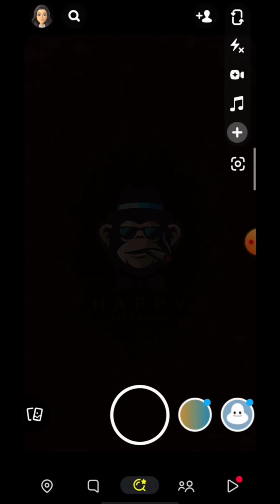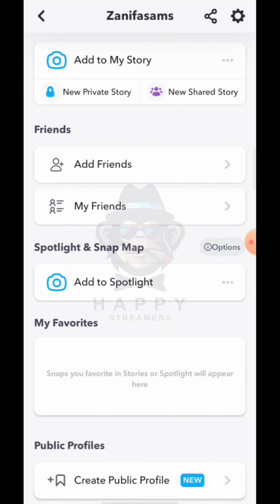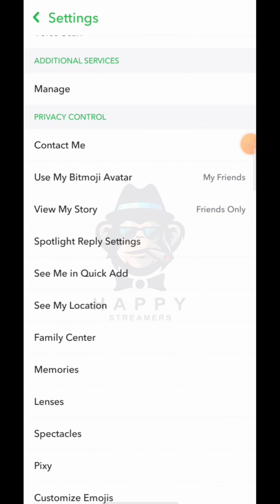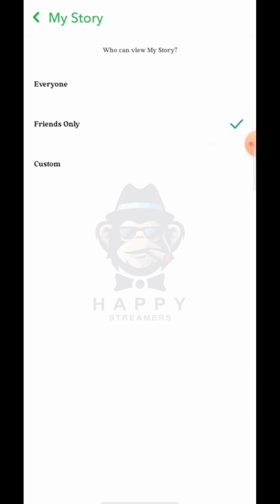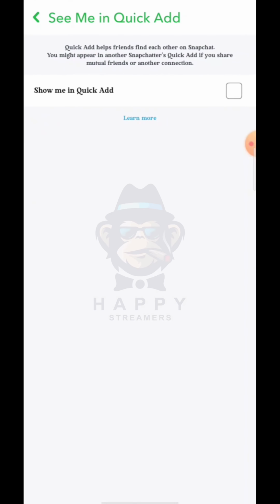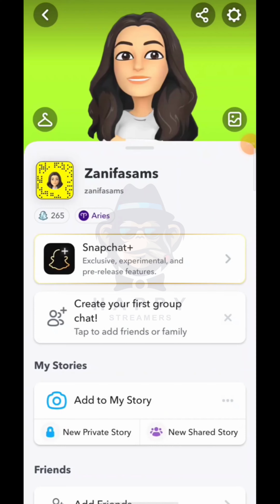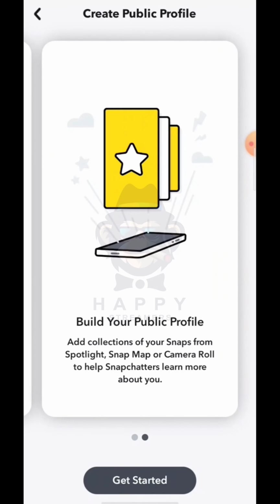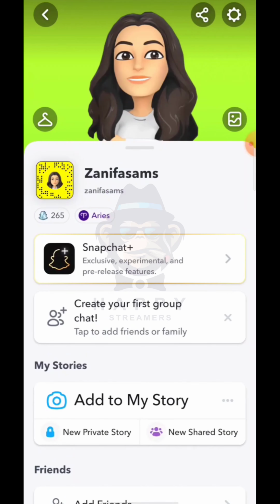How to make a public profile on snapchat 2025 [New Method]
👻 Want to create a Public Profile on Snapchat to connect with a wider audience? Look no further! In this comprehensive step-by-step tutorial, we'll walk you through the process of setting up a Public Profile on Snapchat. 📱💬

Snapchat's Public Profiles allow you to share your snaps, stories, and highlights with a broader community, reaching more like-minded individuals and potential followers. Whether you're a content creator, influencer, or just someone who loves sharing their experiences, this feature is perfect for you!

🔹In this video, we will cover:

Understanding Public Profiles on Snapchat
Enabling Public Profile settings
Customizing your Public Profile
Managing privacy and safety settings
Creating engaging stories and highlights
Interacting with your audience
Follow along and master the art of crafting an exciting and captivating Public Profile on Snapchat! 🎭🌟